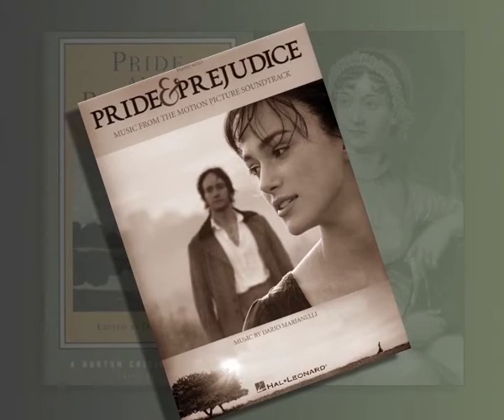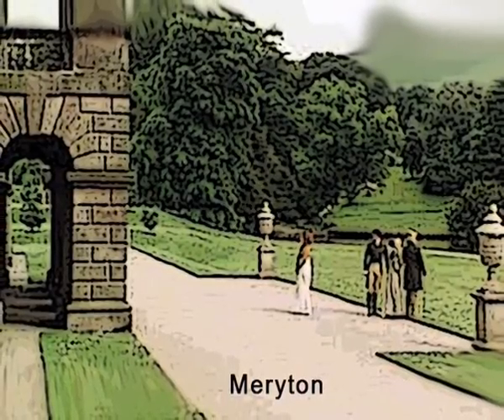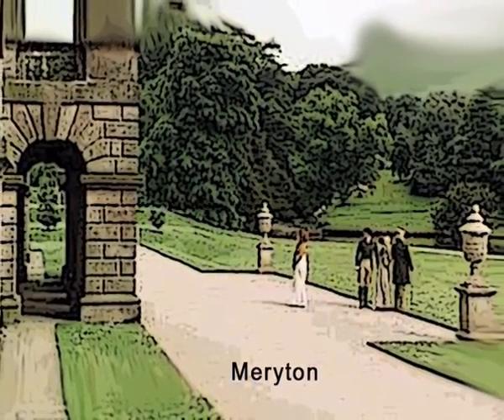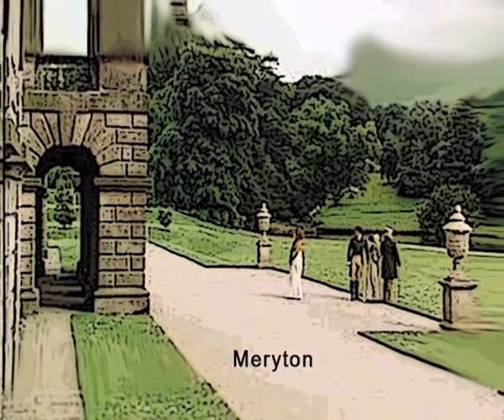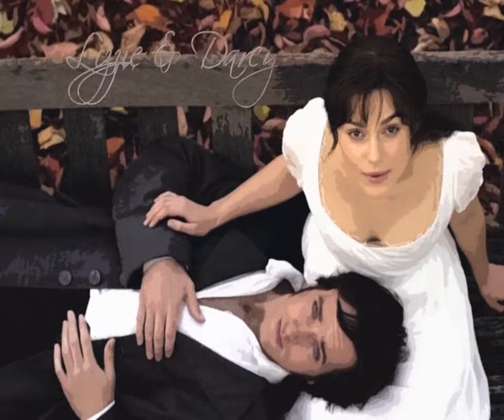Pride And Prejudice – Part 2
Subject: English
Course: Literature in English (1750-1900)
Programme: BA Honours

Description:
🌐 Welcome to  CH 01: CEC: VAGEESH: Language and Literature ! Today, we're diving into the world of Swayam Prabha, a revolutionary initiative offering 40 DTH channels dedicated to delivering high-quality educational programs 24/7 via the GSAT-15 satellite.